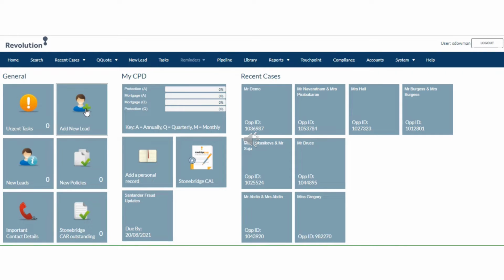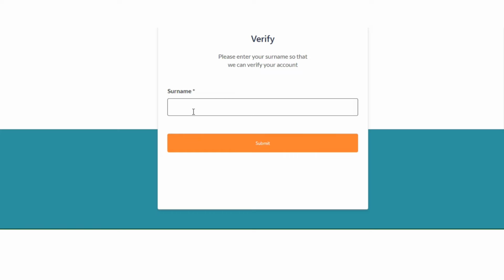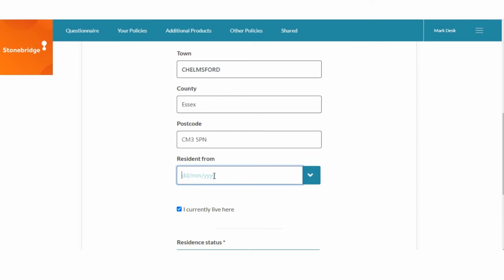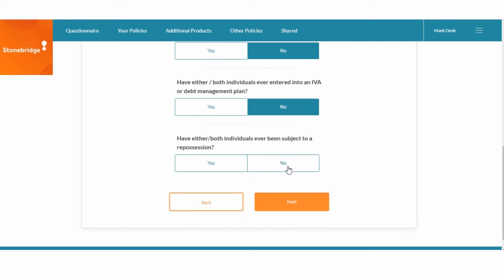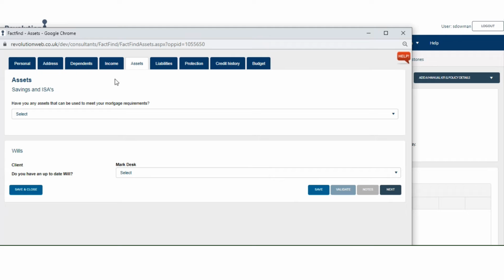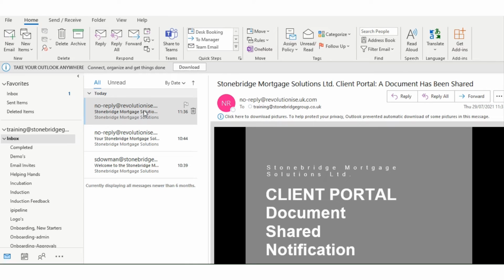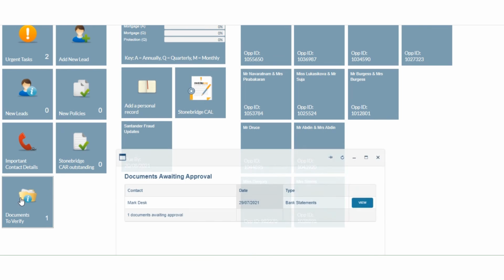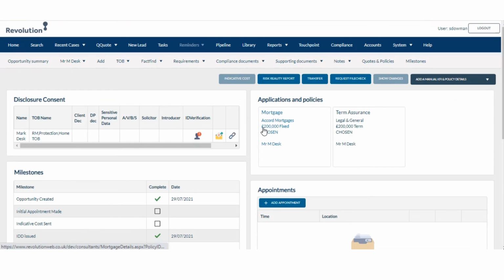Client portal process Voiceover